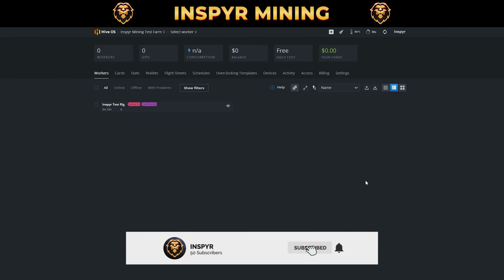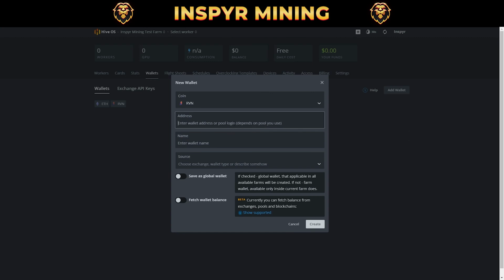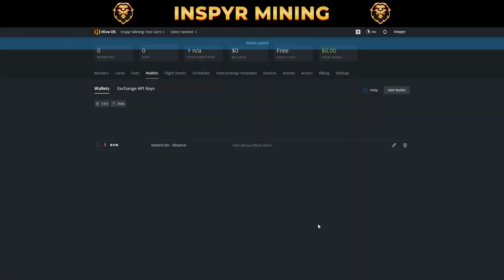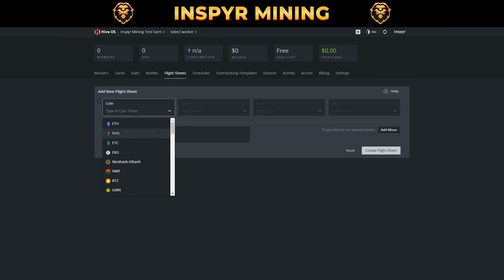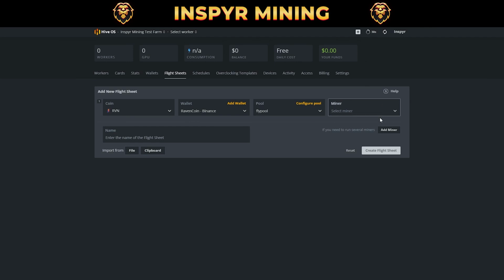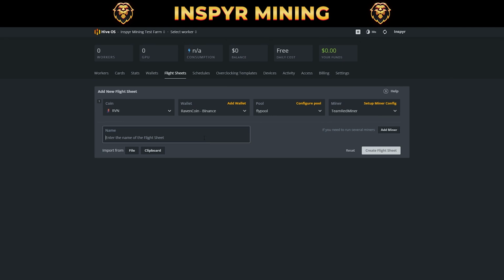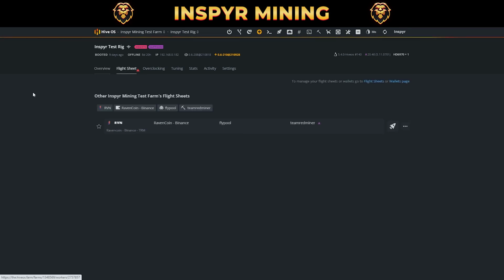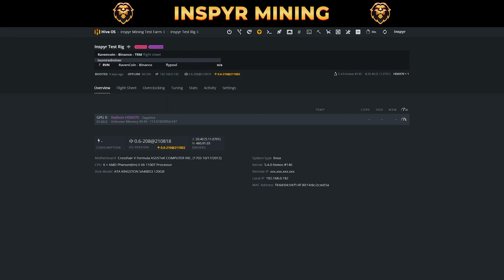How to Create a Flight Sheet in HiveOS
In this video I show you How to create a Flight Sheet in HiveOS.

If you want to help support me and download HiveOS, please use my referral this will help me out a lot and I appreciate your support.

Please see below link on How to Install HiveOS on an SSD